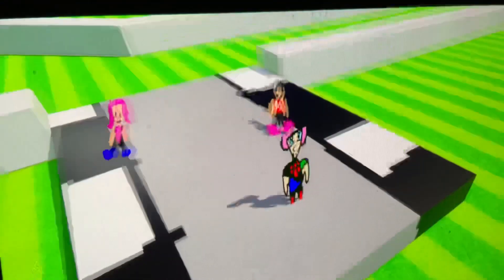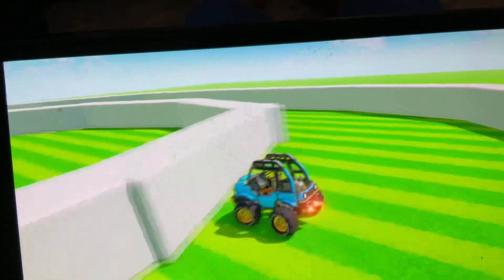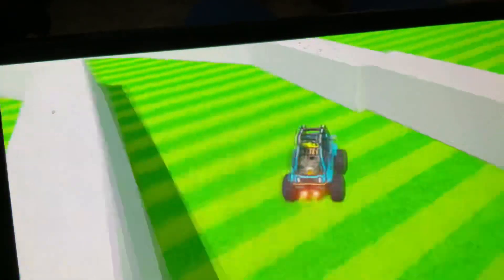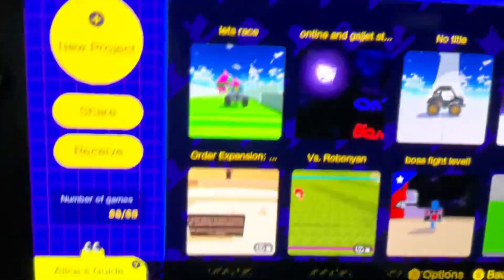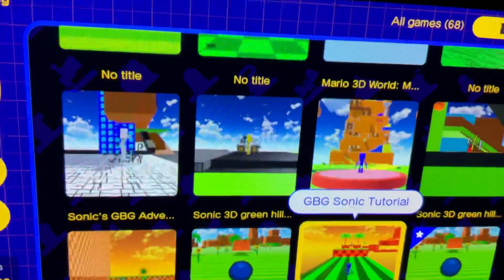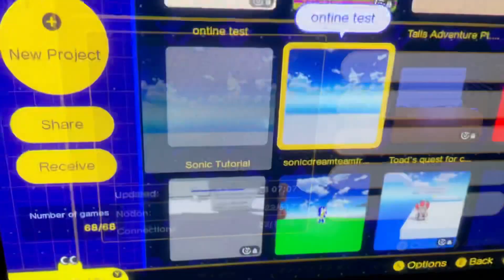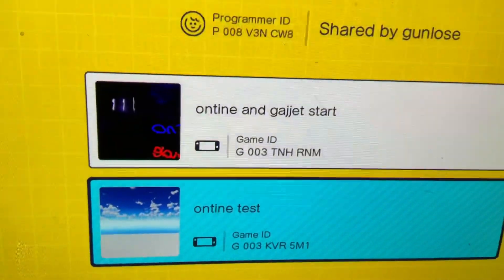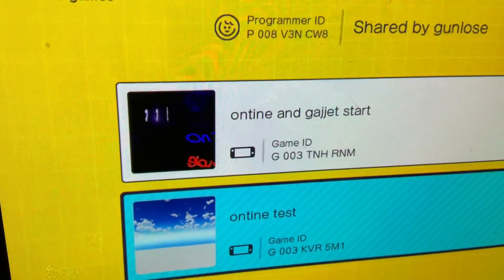Ontine and gajjet video game